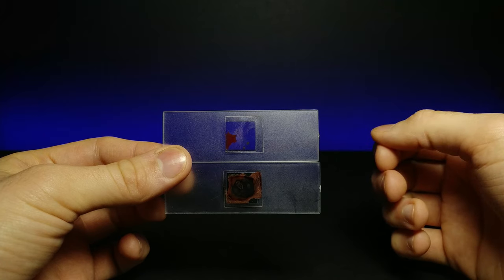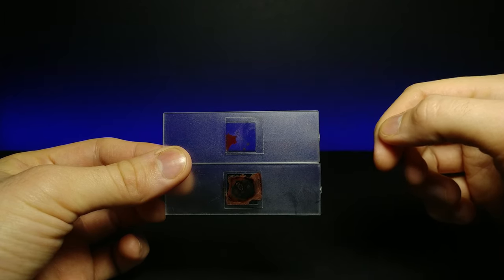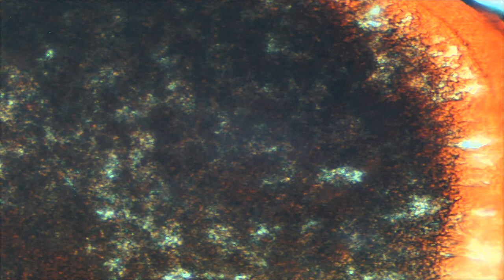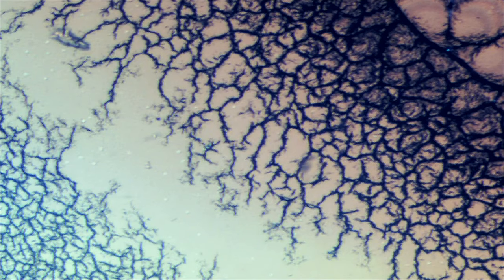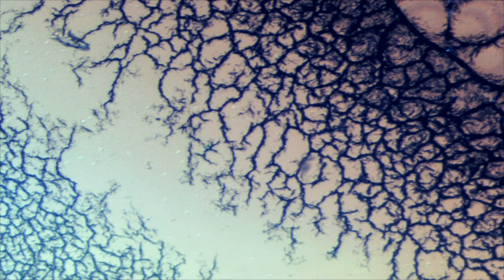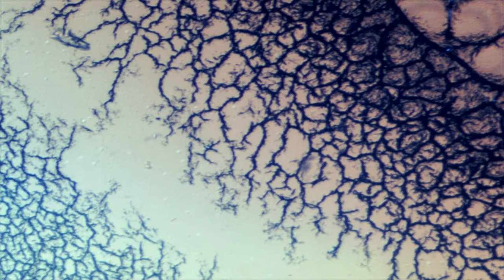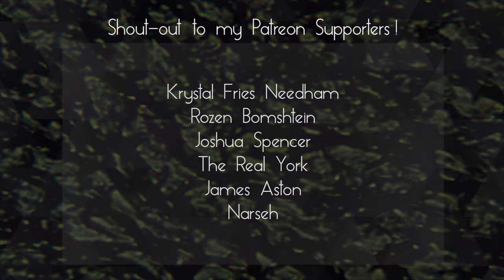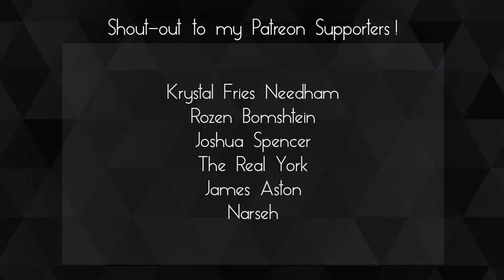Microscope ASMR | Fresh Blood VS Dried Blood